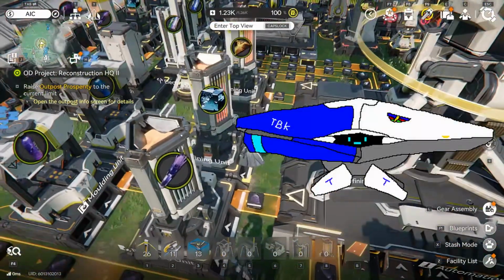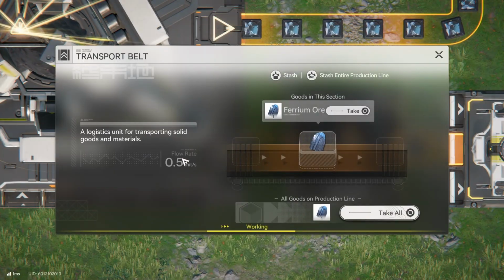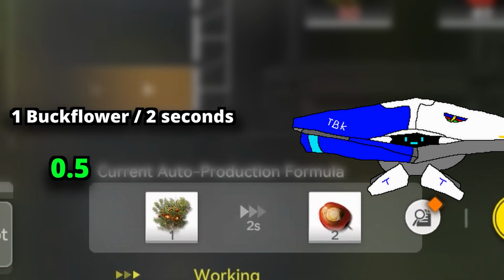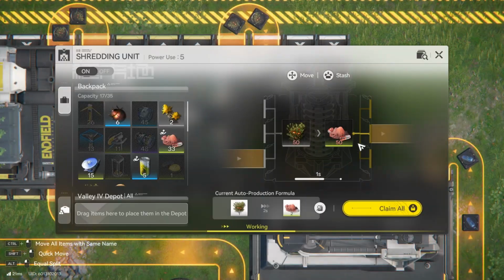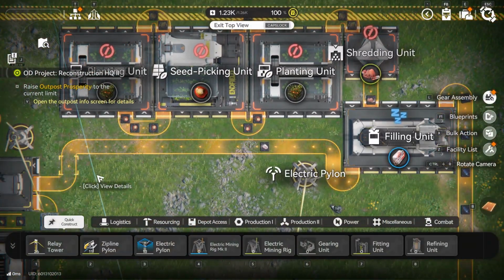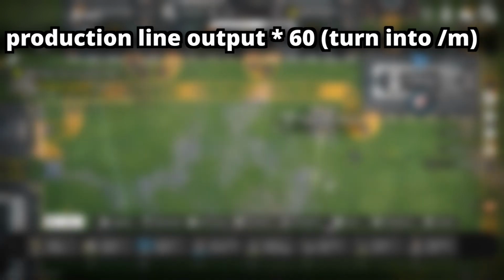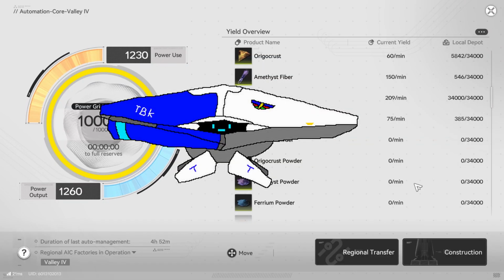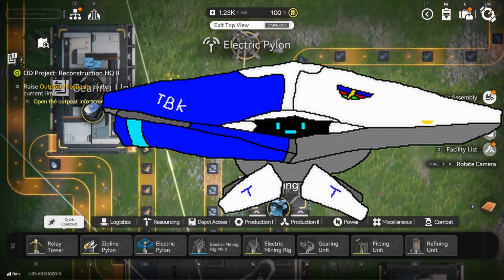How to Calculate Factory Efficiency in Endfield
in this video i discuss the individual unit efficiency, production line efficiency, and daily efficiency

timestamps:

0:00 intro
0:20 individual factory or unit efficiency
1:55 production line efficiency
8:34 daily efficiency
11:28 increase efficiency